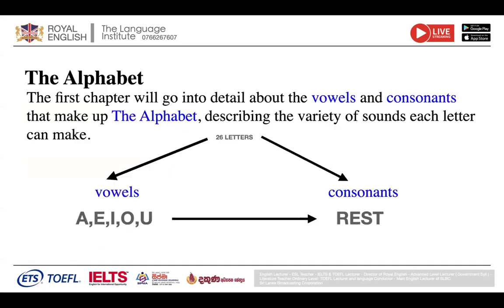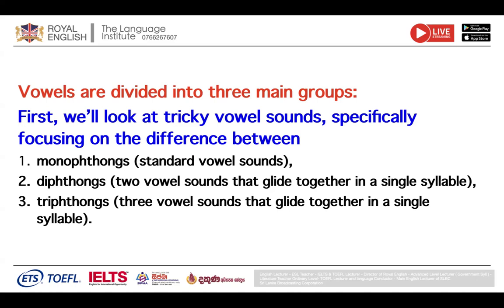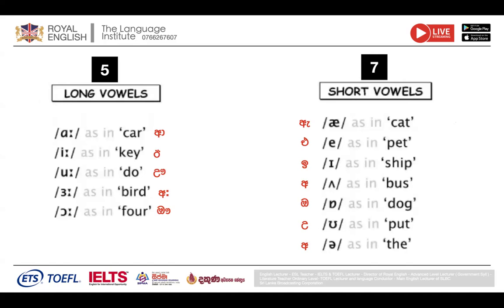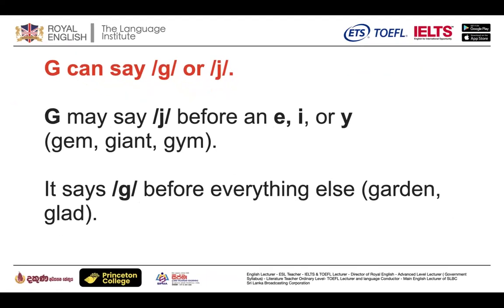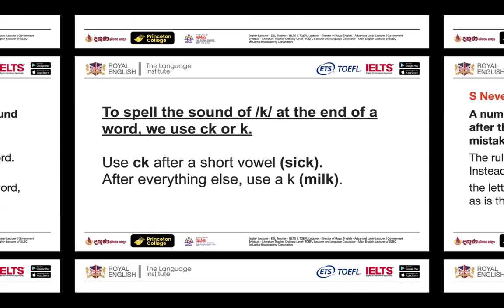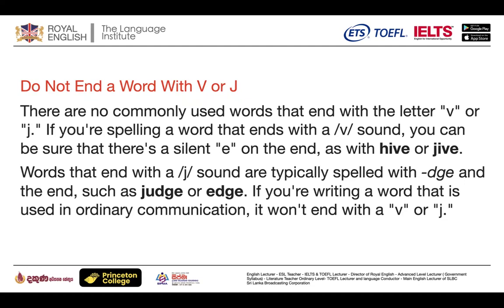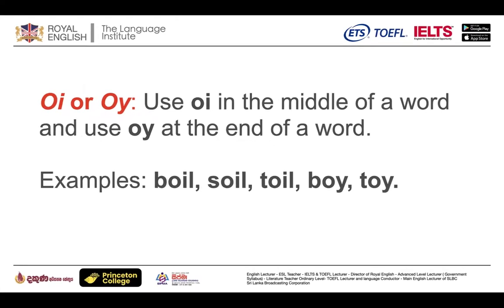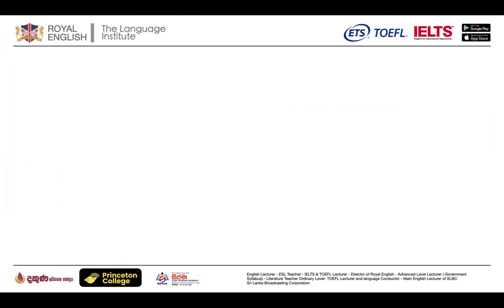English Spelling Rules - Learn Spelling Rules and Common Mistakes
In this lesson, you can learn about English spelling rules, and see some of the most common spelling mistakes that English learners make.
In this lesson, you’ll see four of the most useful rules that can help you to improve your English spelling and avoid spelling mistakes. You’ll also get to test your spelling skills on several of the most common spelling mistakes in English.

Welcome to Royal English Education 🙏🏻
Thank you for connecting with us.

ඔබ සම්බන්ධවීමට කැමති (පන්තිය , ඔබේ නම , දිස්ත්‍රික්කය ) සටහන් කර 📲 පනිවිඩයක් යොමුකරන්න

🖥️ පසුගිය පාඩම් නැරඹීමට අපගේ Youtube
පිටුවට පහත link එකෙන් පිවිසෙන්න. ↙️

🔍වැඩි විස්තර සදහා Google වෙත පිවිස Royal English Manoj Suriyabandara ලෙස Search කර අපගේ විස්තර සොයාගත හැක

📞 දුරකතන ඇමතුමක් ලබාදීමට 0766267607  අංකය භාවිතා කරන්න

📧 Email සදහා පහත ලිපිනය භාවිතා කරන්න

ඔබට වඩාත් ගුනත්වයකින් යුත් සේවාවක් ලබාදීමට අප නිතරම උත්සාහ කරමු ..